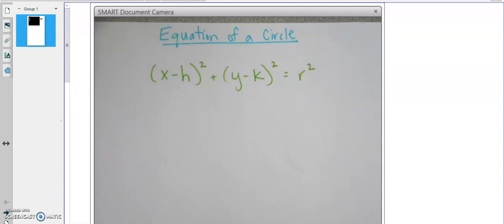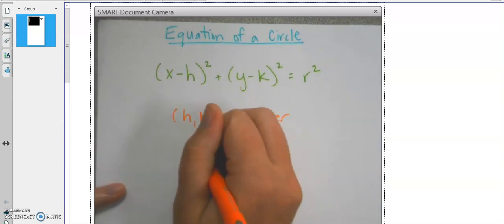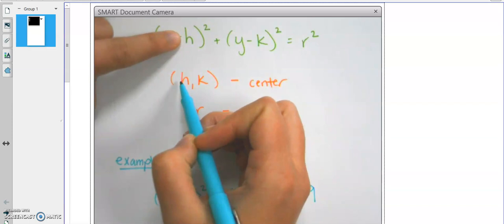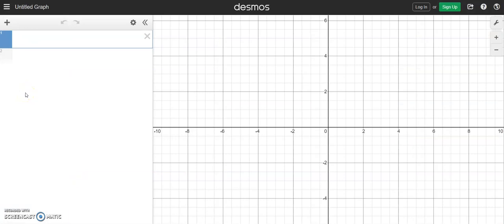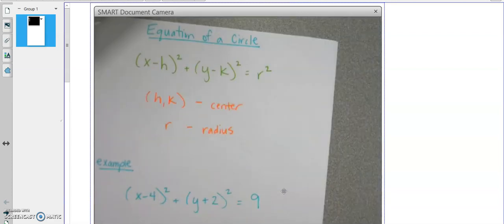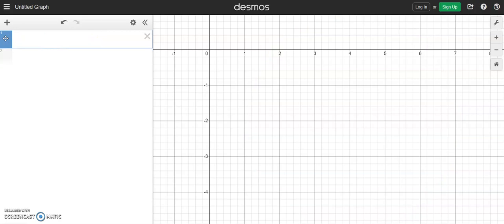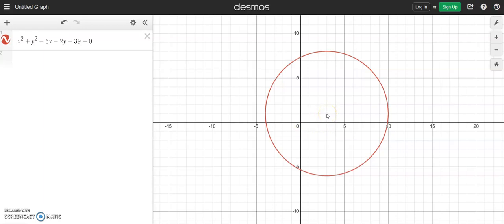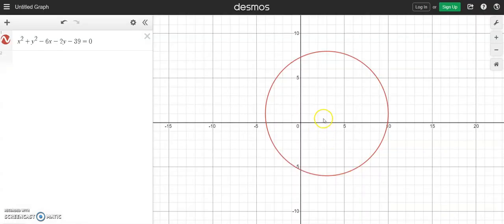Equation of a Circle